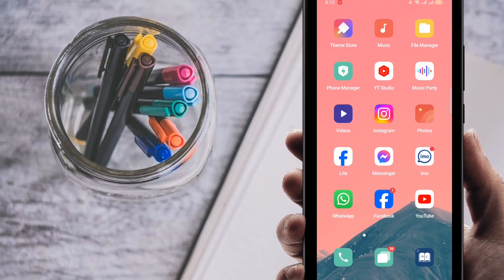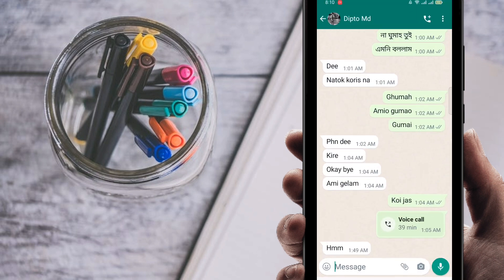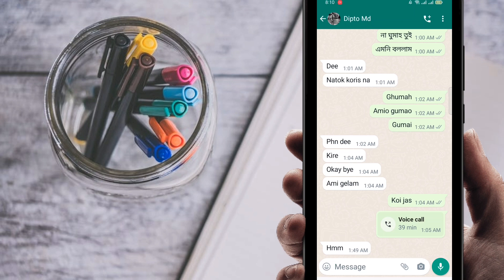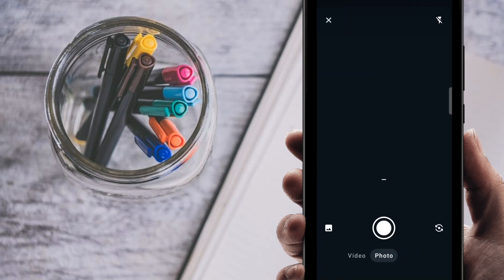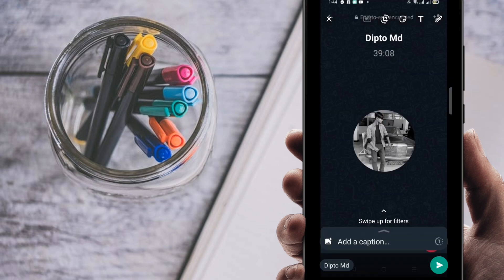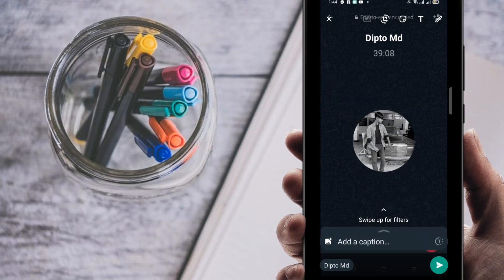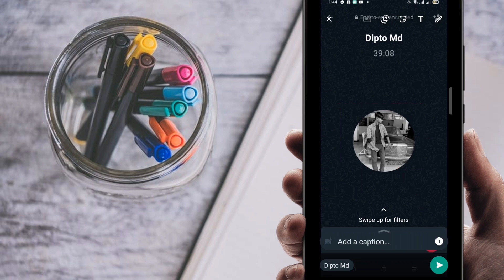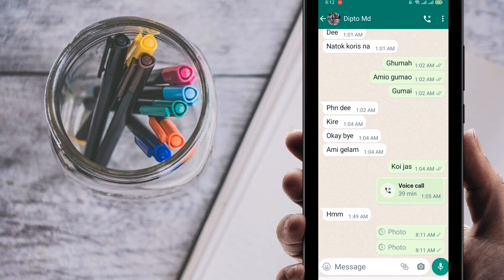How to Send one Time View Pictures on WhatsApp 2025 || How to Use View once in WhatsApp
How to Send one time view pictures on WhatsApp || how to use view once in WhatsApp is a tutorial video. You can send one time picture on WhatsApp after watching this video.